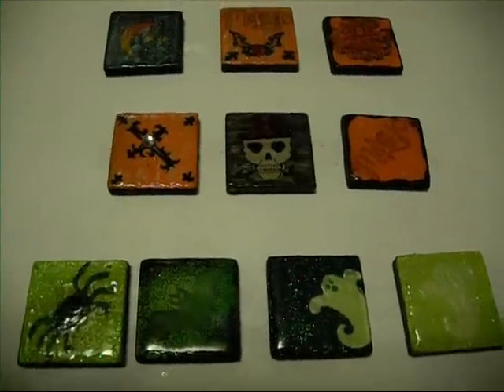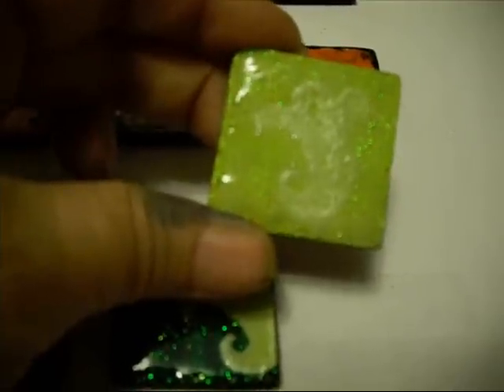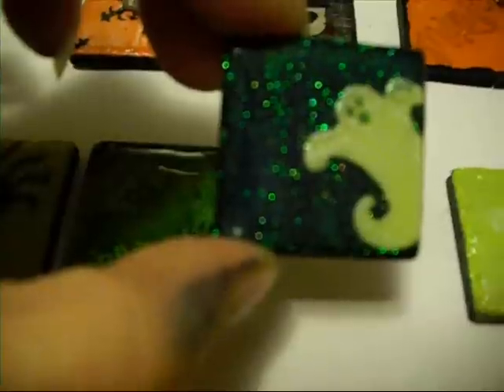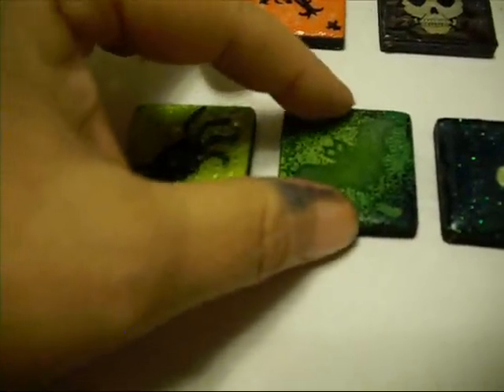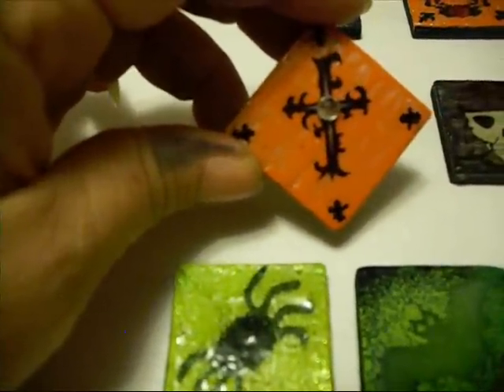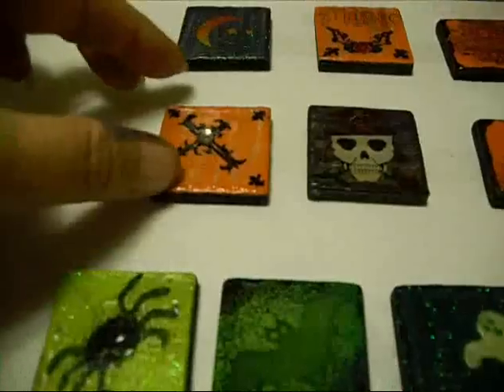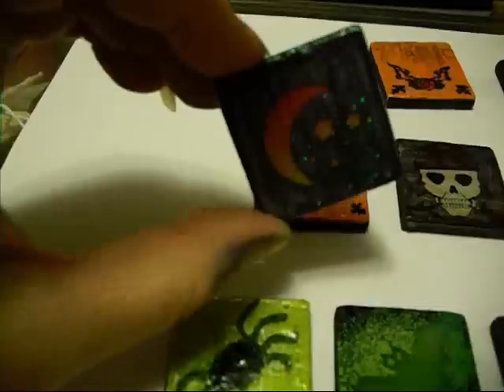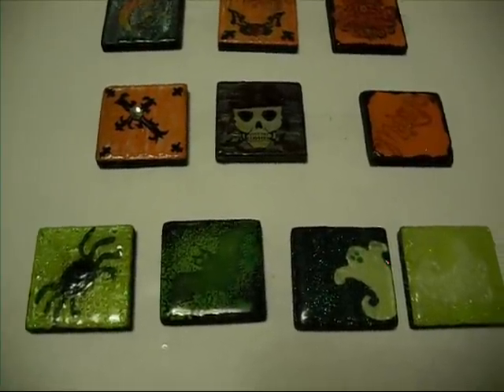mixedmedia Look Hubby made me more art tiles!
Some Halloween art tiles I made over the weekend!